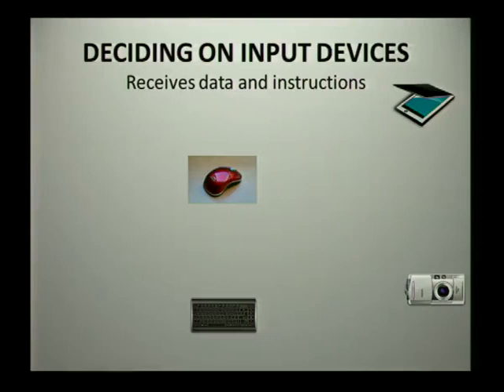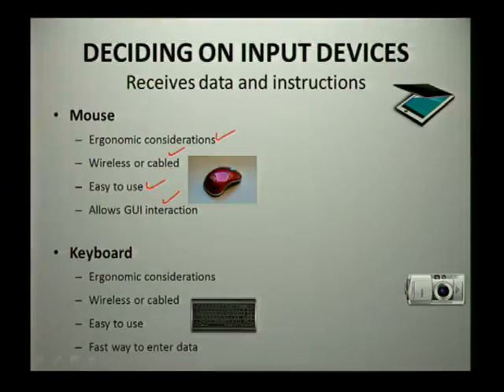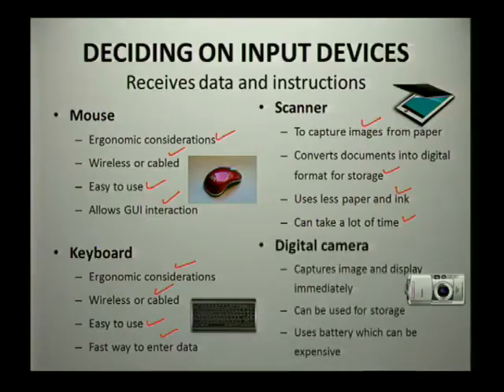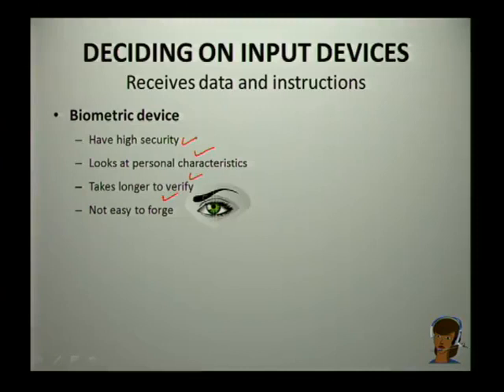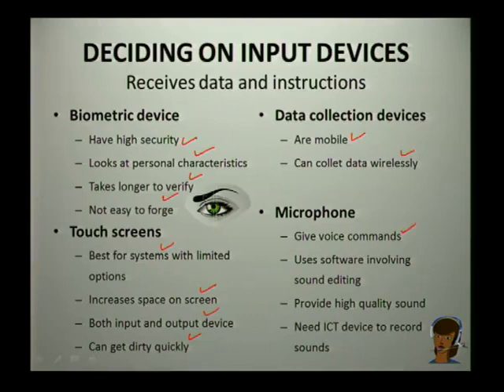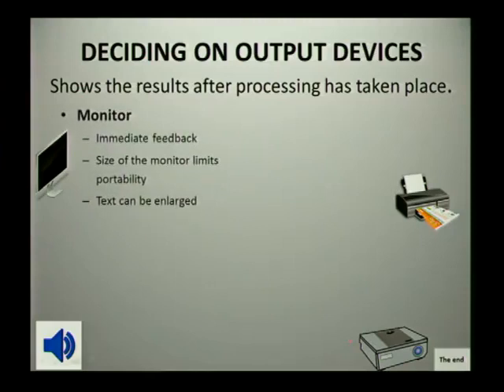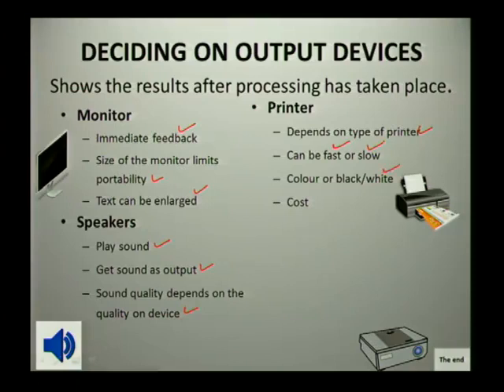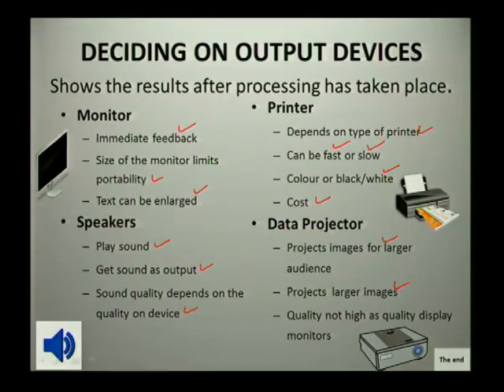Choosing Input and Output Devices